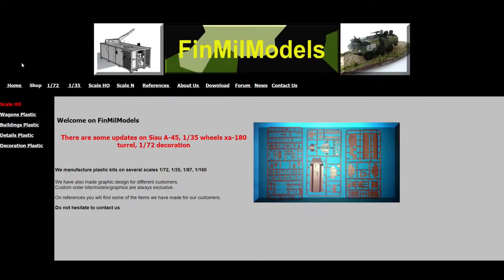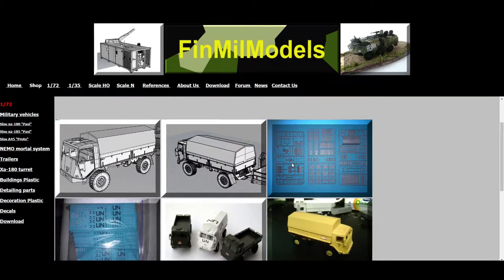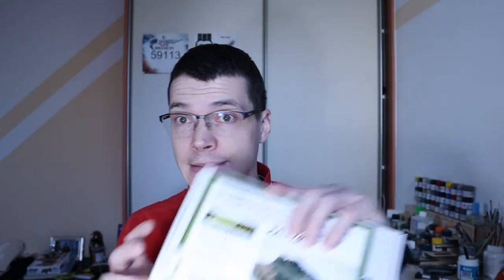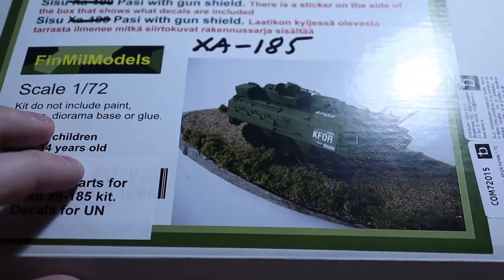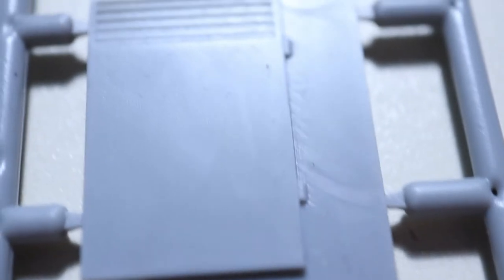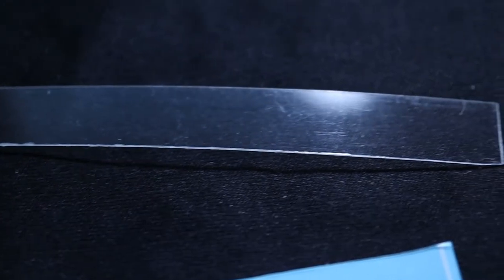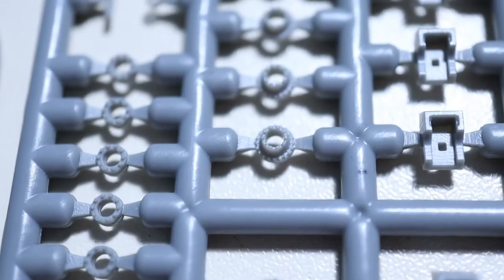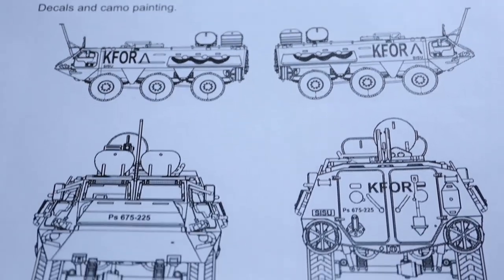FinMilModels or something... Sisu Xa in 1:72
Hello and welcome to another review video. This time we will be taking a look at two Fin Mil Models or Comabt models, Sisu Xa-180 and Xa-185 "Pasi" AFV in 1:72 scale.

Who are Fin Mil Models or Comabt models  you ask?

FinMilModels is built up after Ries Models. Ries Models in cooperation with Feniks built different brass models and Russian tank cars etc and we worked together with Red Star Railways from Delaware USA.
They have made masters for resin casting, decals, brass etching, plastic injection molding. Their products are sold in Finland, Russia, Sweden, Denmark, Holland and Germany.

I am not shure about Copmbat models since their web page is not in englis bu tif you are dying to know here are the two links :)

Since ther are no product numbers on the boxes, pleas to get the general idea.

The models on review start as follows:

Sisu Xa-180 "PASI"; time: 7:09 min
Sisu Xa-185 "PASI"; time: 9:35 min

Both models have a substantial part count and very good sprues. They both have clear PVC strips for windows and a small decal sheet. No PE parts.

Not recomended for a biginer.

All model on review, can be bought via our web

If you like this video and would like to see more, give a like :) It does not hurt and it helps a bunch.